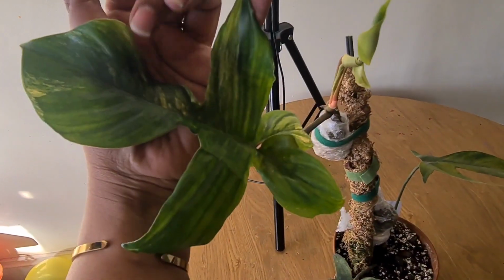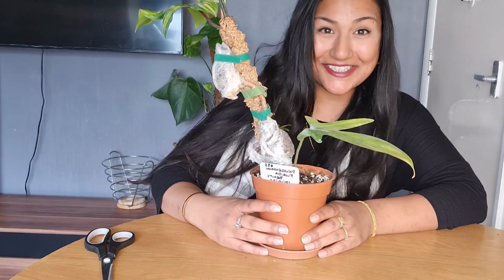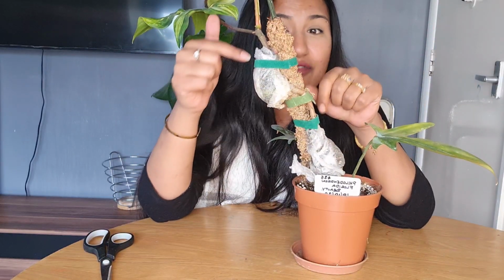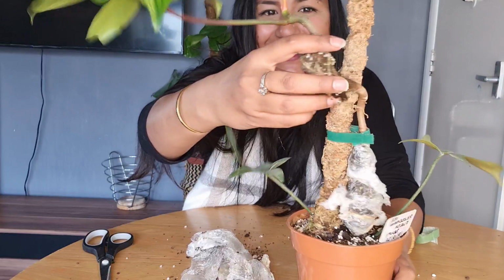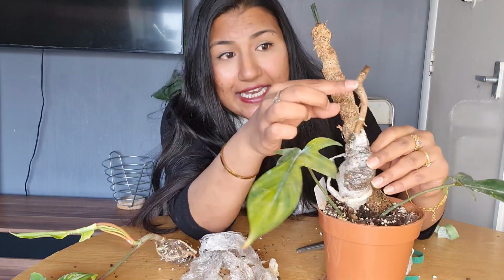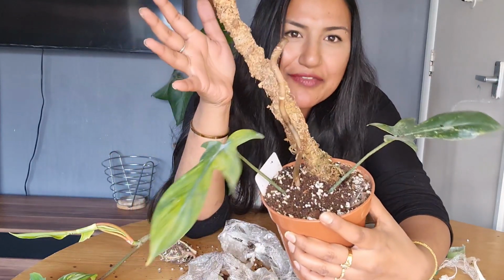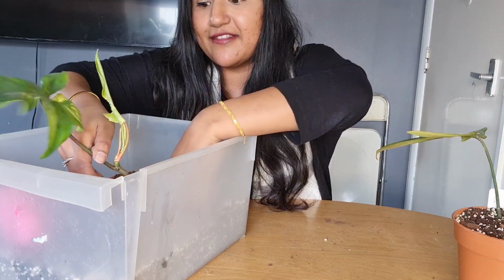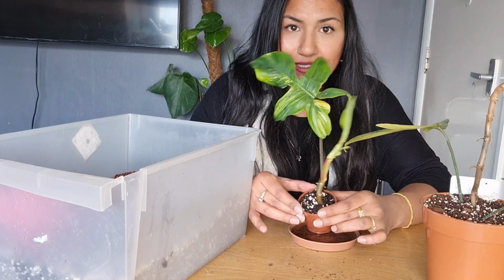Philodendron Beauty Air Layring Big Update -Ruby's Plants.